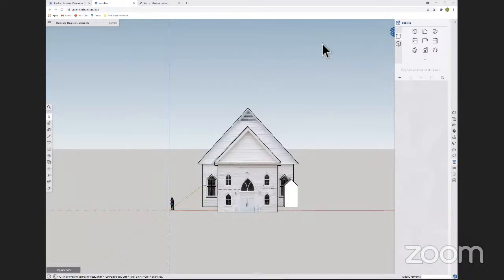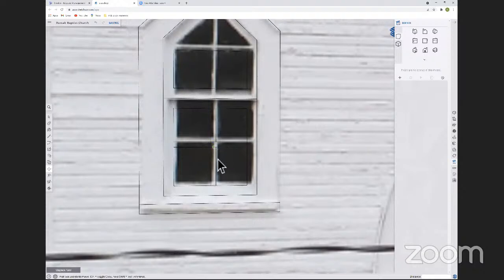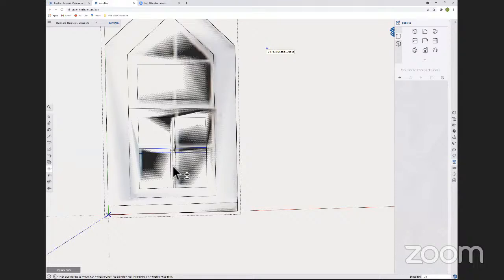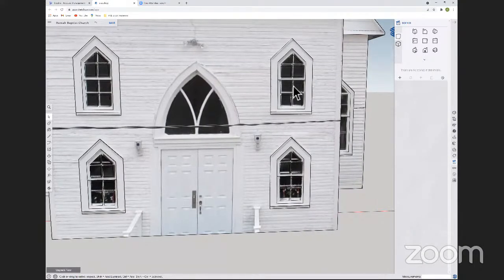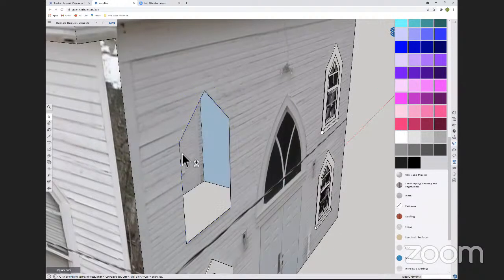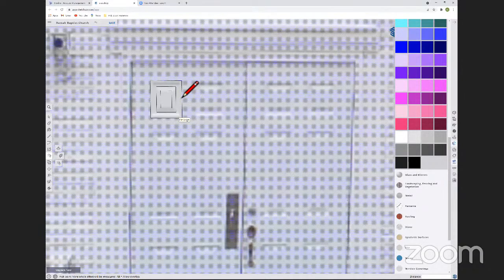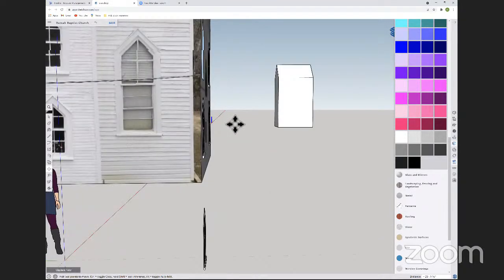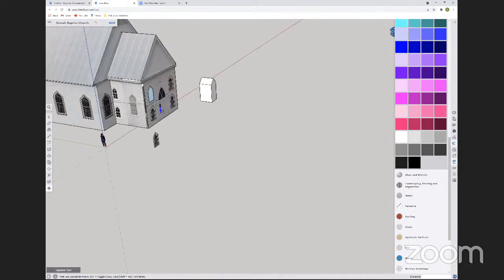ARCH 345 COMPUTER APPLICATIONS- Sketchup Tutorial